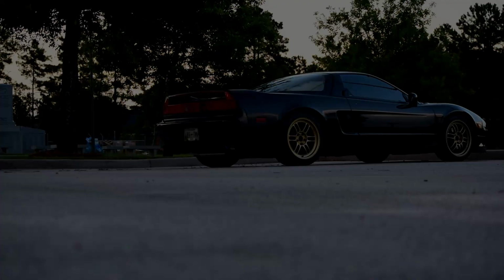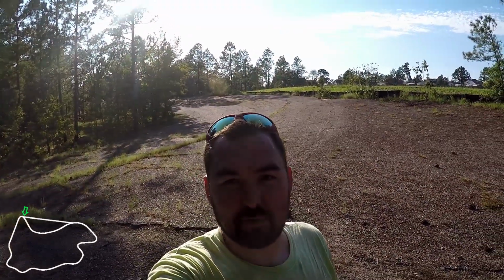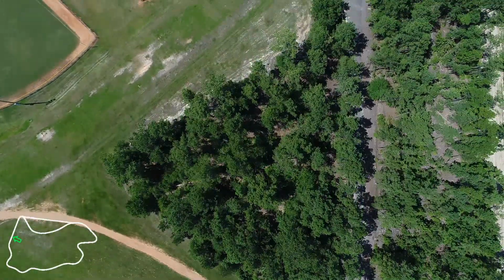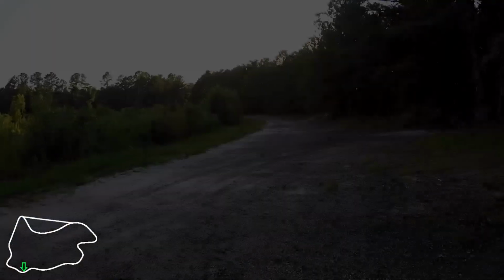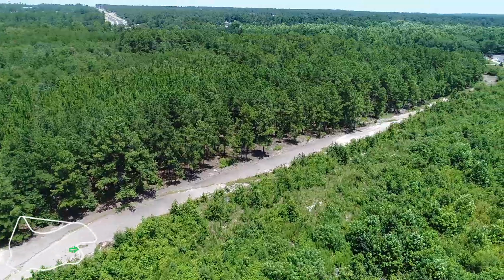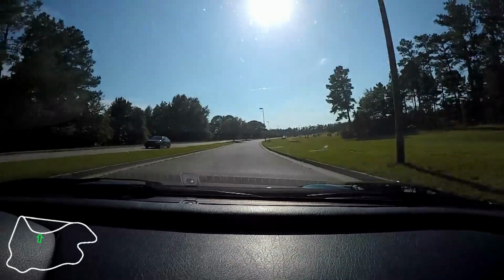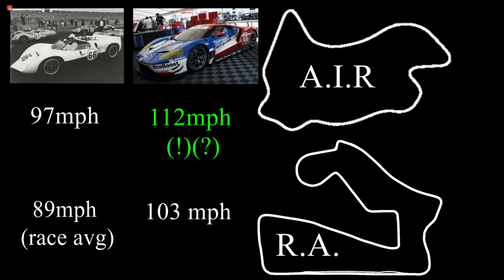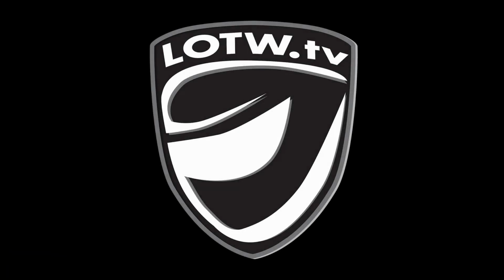Abandoned Race Track: Augusta International. The fastest road course in the U.S.?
After discovering Augusta International Raceway in the process of mapping every road course in North America , I knew I had to take a trip there and explore what was left of it before any more was demolished for housing or reclaimed by nature.  What I found there exceeded my expectations and sent my imagination running.  Follow along on a brief walk around what could have been a gem of a track in the Southeast.

Thanks to the AIRPS (Augusta International Raceway Preservation Society) for the historical information and guidance!  Check them out on Facebook:

Vintage photos: From the Collections of The Henry Ford

Lap of the World